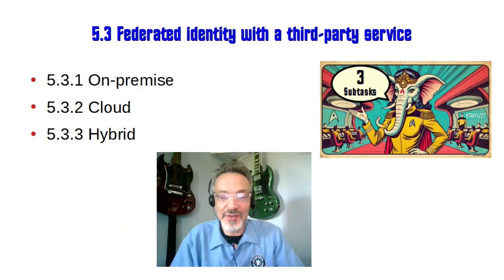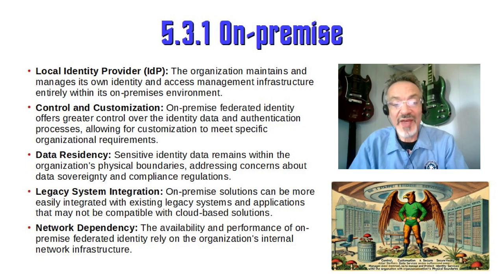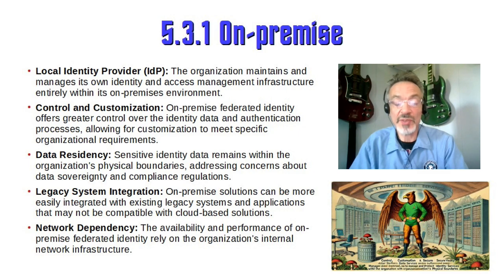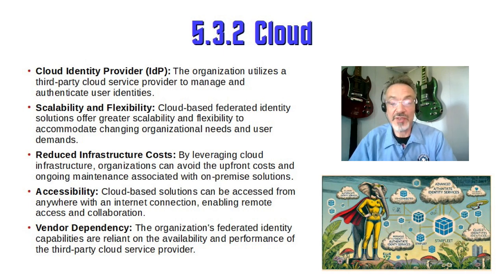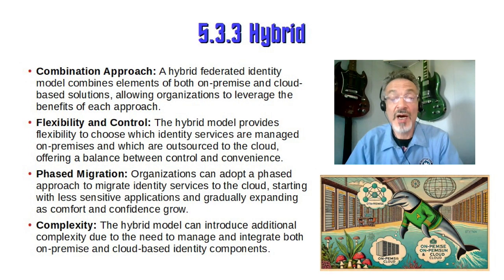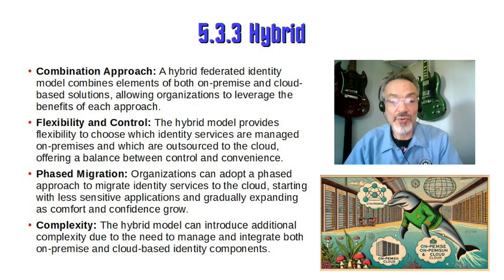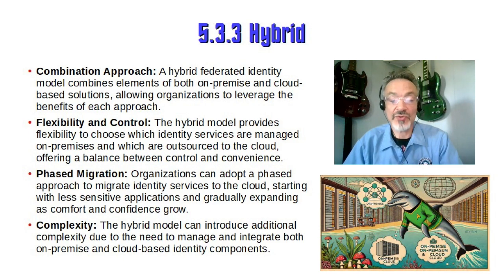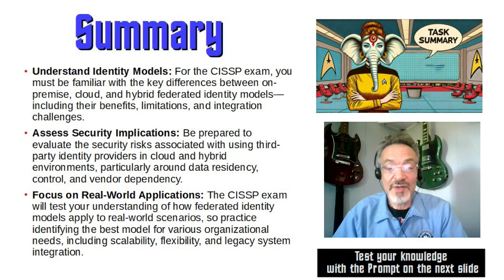CISSP Deep Dive Task 5.3: with Larry Greenblatt